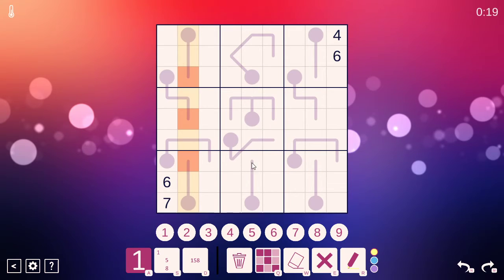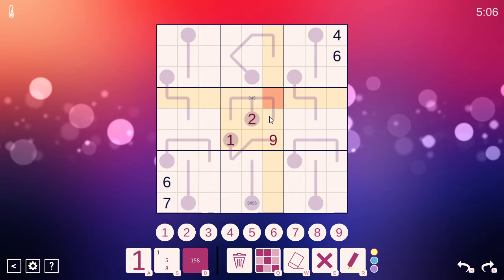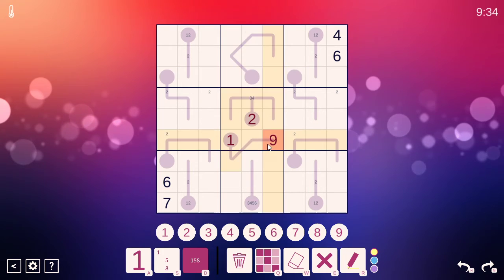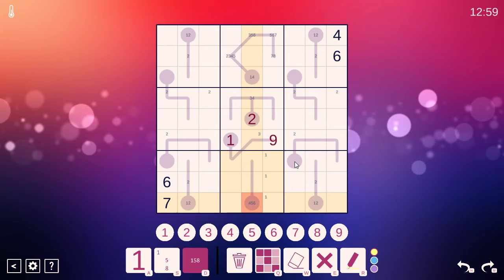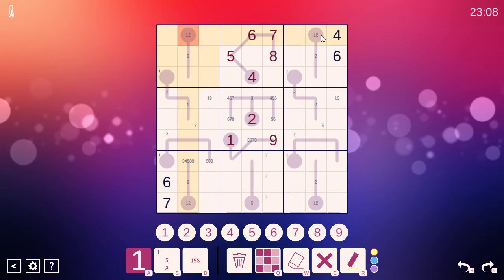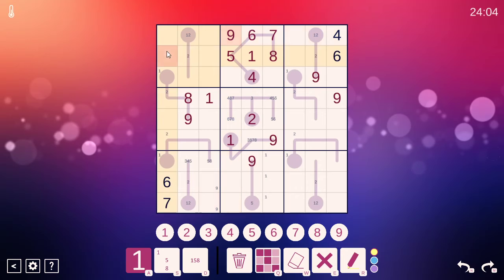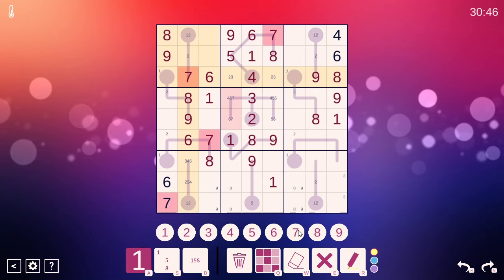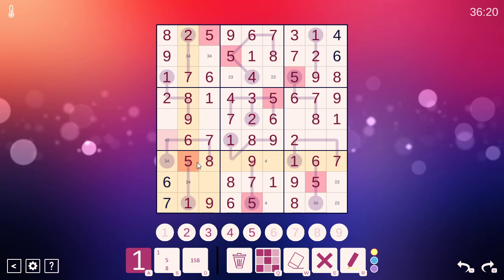Thermo Sudoku Ep: 30 Monster of a Puzzle (Mic)